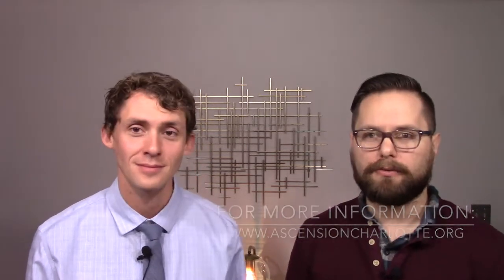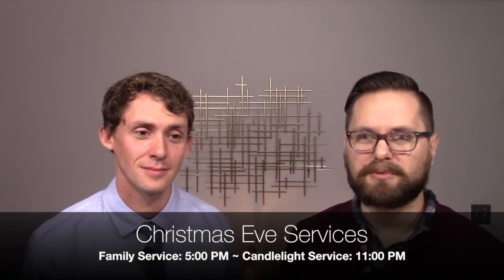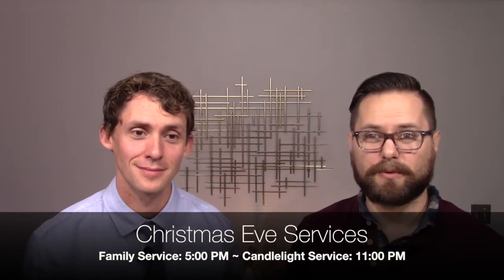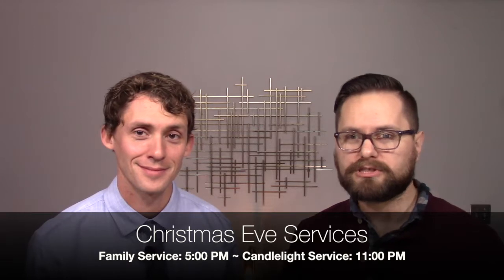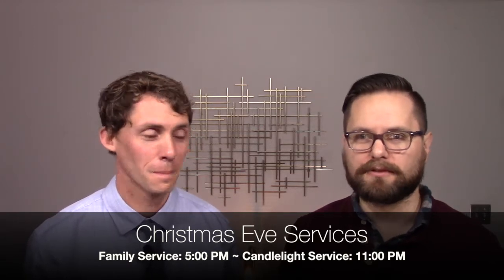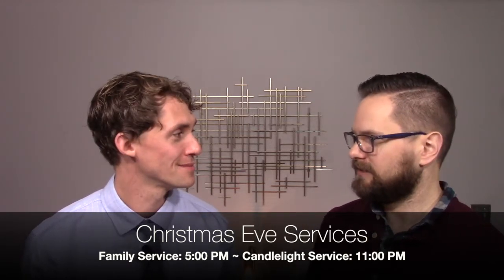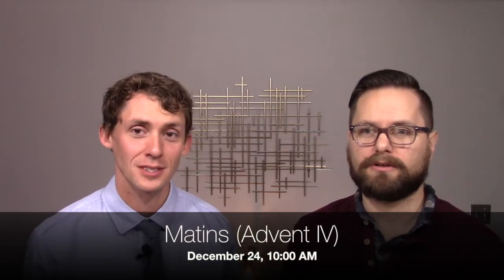Ascension at Prayer :: Discussion on "O Come, O Come Emmanuel"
Pastor Steven Newberg and Minister of Music Mark Johanson discuss the hymn of the day for the fourth Sunday in Advent, Lutheran Service Book No. 357 "O Come, O Come Emmanuel."

Ascension Lutheran Church is a safe haven where all people are wanted, welcomed, and accepted in Christ.